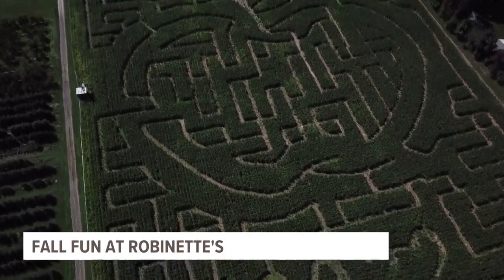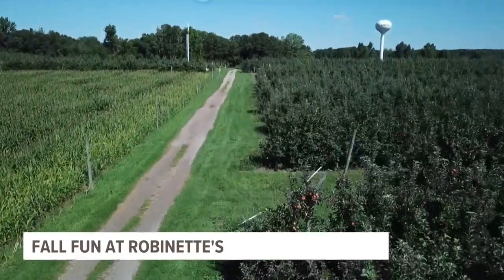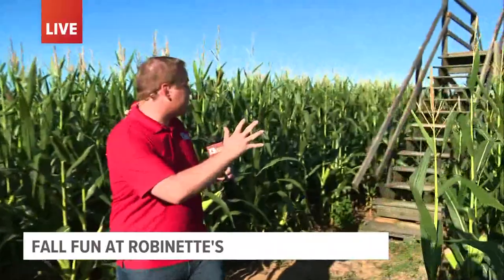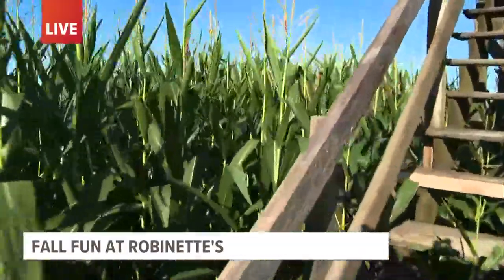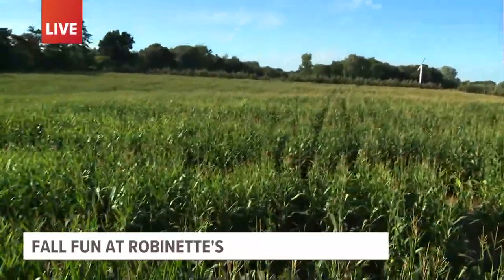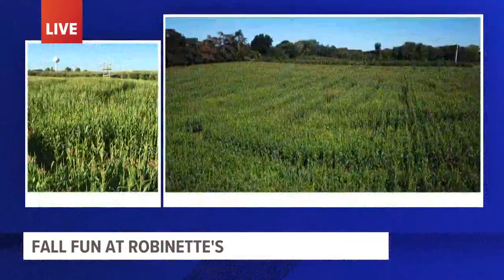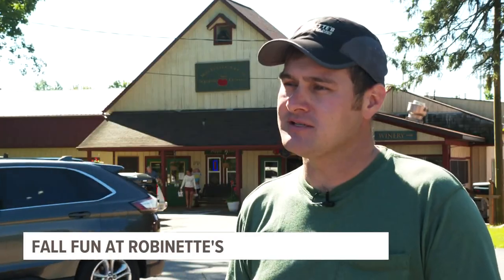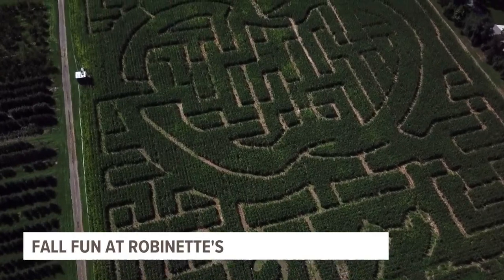The Robinette's Corn Maze Opens Soon!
The corn maze at Robinette's will be opening on September 6th and lasting through November 6th. Meteorologist Michael Behrens has the view from inside the corn!